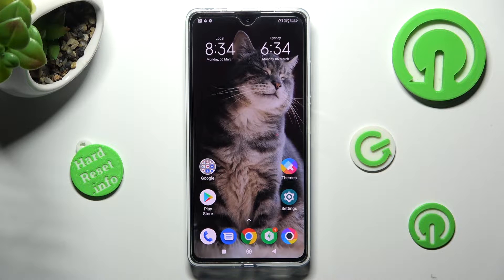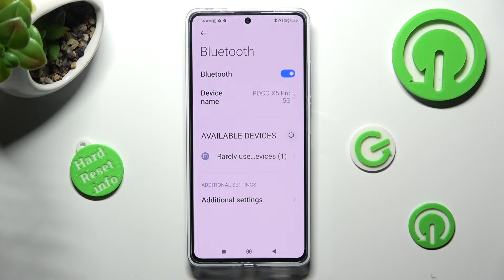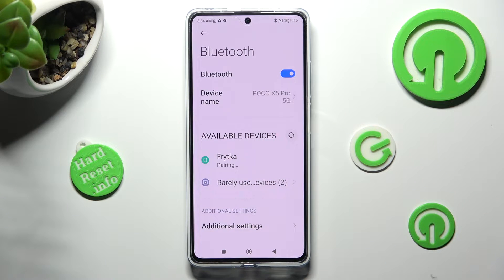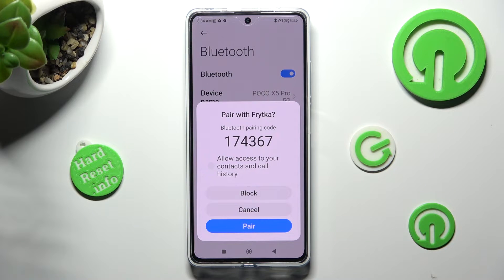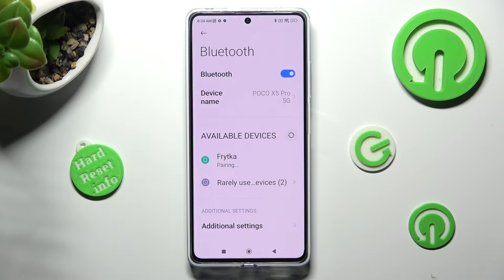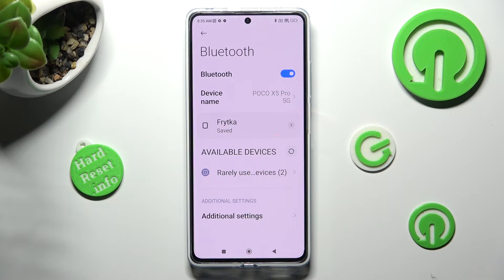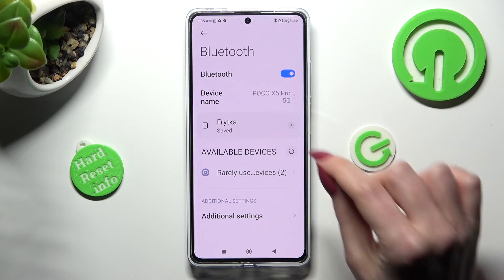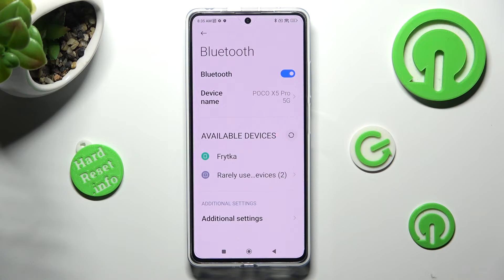How to Connect POCO X5 Pro via Bluetooth with Device – Bluetooth Connection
If you'd like to connect your POCO X5 Pro with another device via Bluetooth, then here we are coming to show you how to do it! This video will show you all the necessary steps, which are required to connect your POCO X5 Pro with another device. bluetooth connection will allow to transfer files between devices within seconds! So let's follow all shown steps and successfully connect both devices via Bluetooth!

How to add bluetooth device to POCO X5 Pro? How to link with bluetooth device in POCO X5 Pro? How to pair bluetooth device POCO X5 Pro? How to set up bluetooth device in POCO X5 Pro?